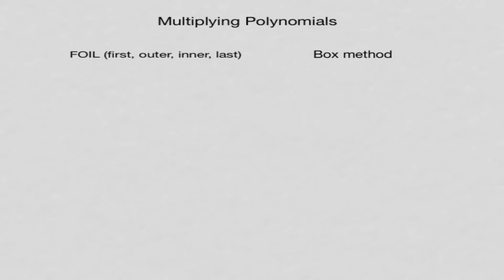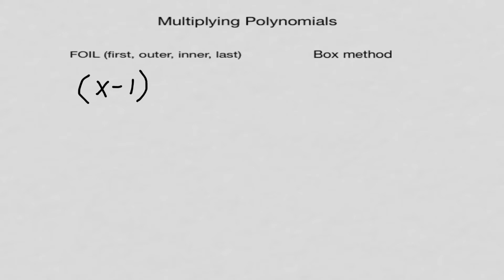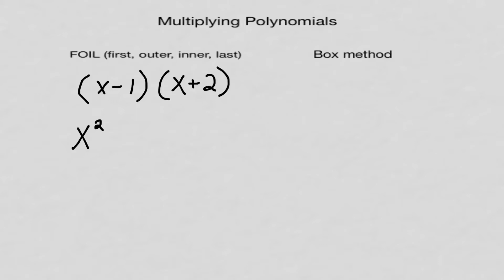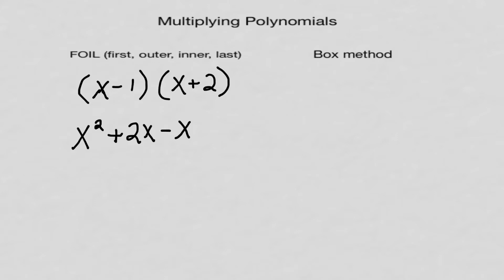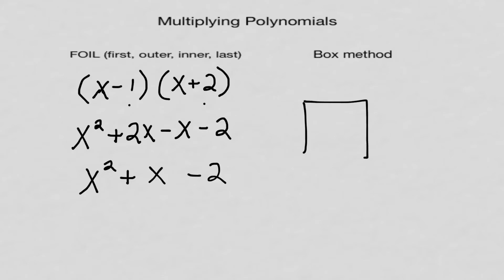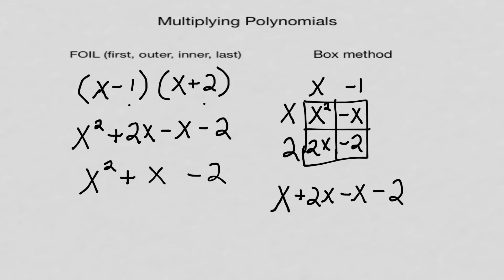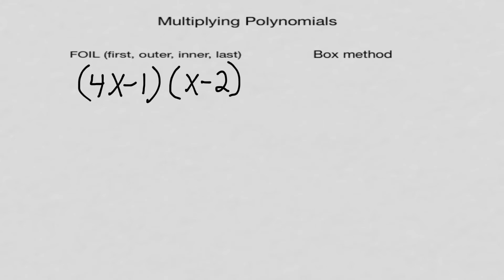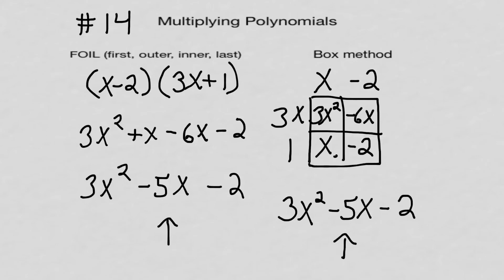(A1) Friday March 6 (Multiplying Polynomials)